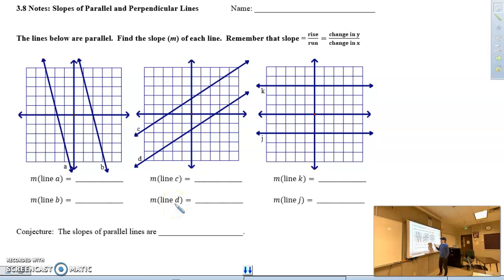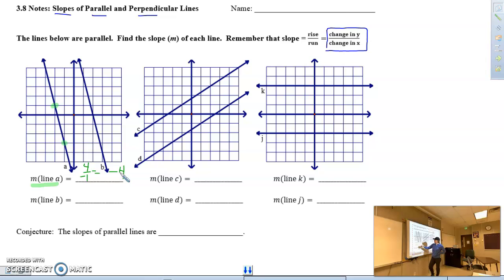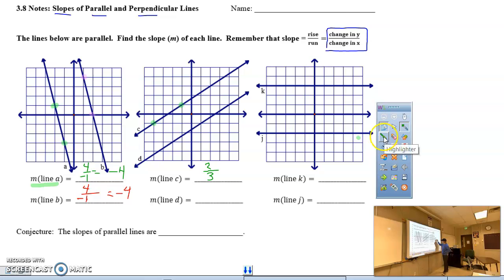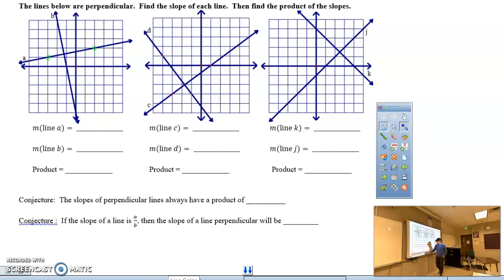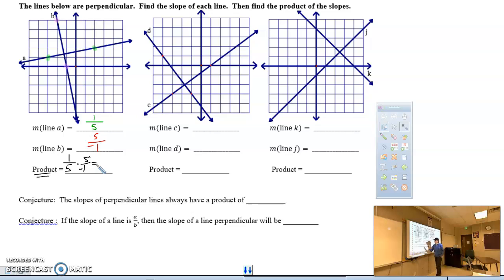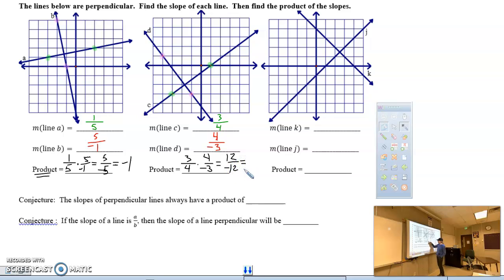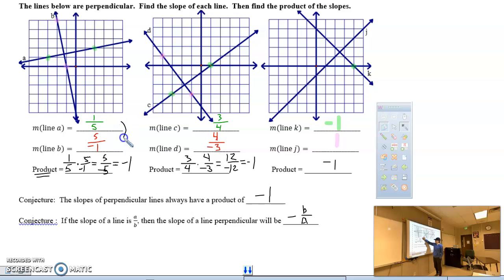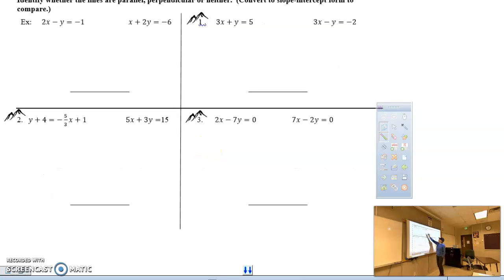Geo 3.8 Lesson Parallel Perpendicular